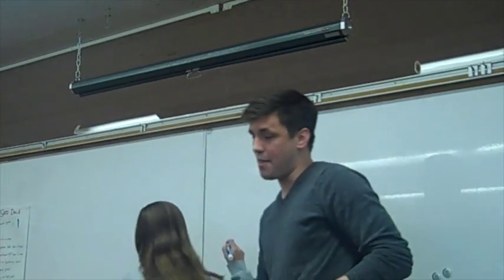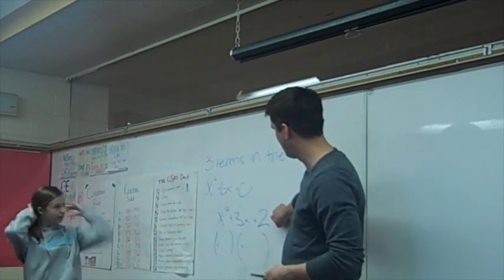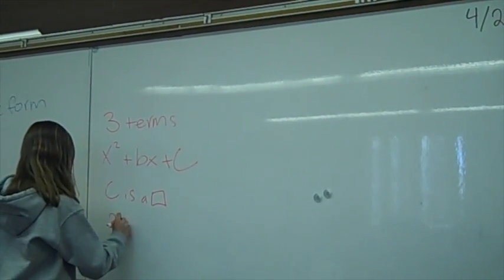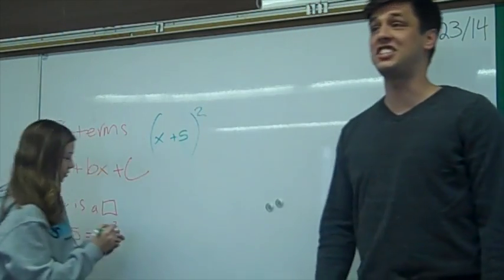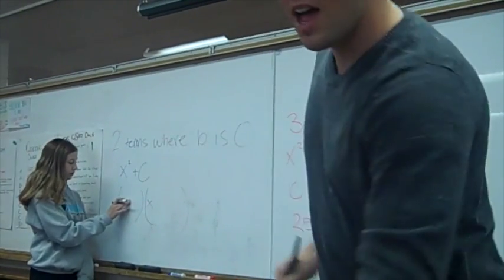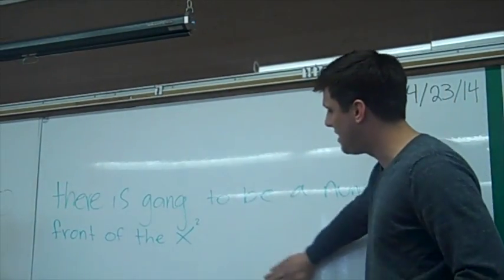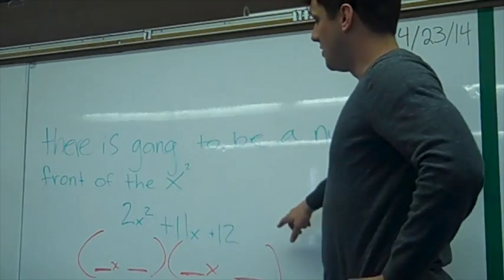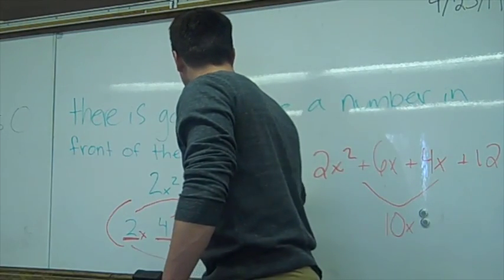Mr. Hofman Math: Factoring Special Polynomials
This video is about AlgebraChapter9-6 9-7